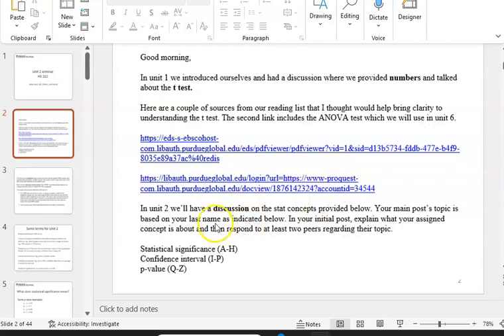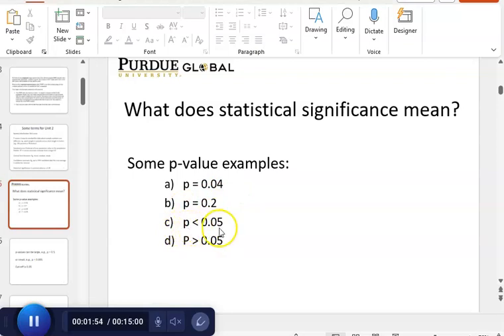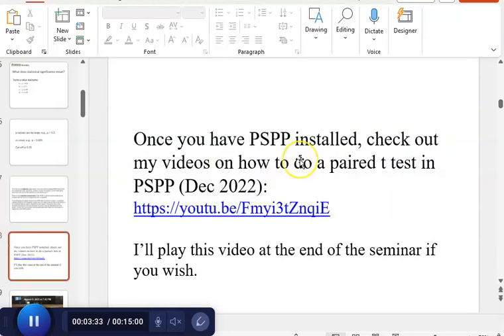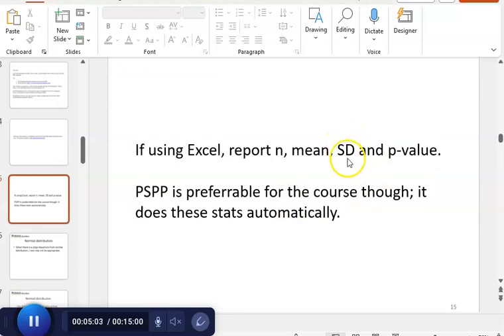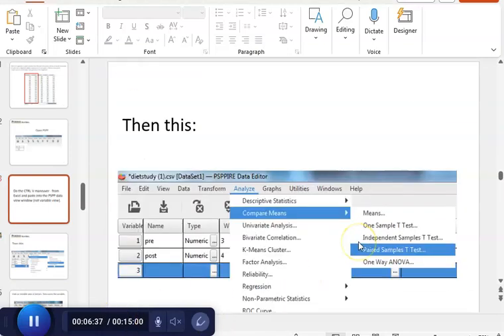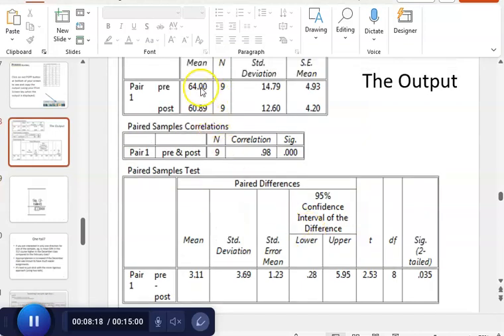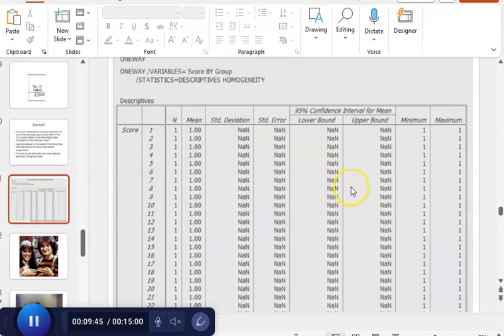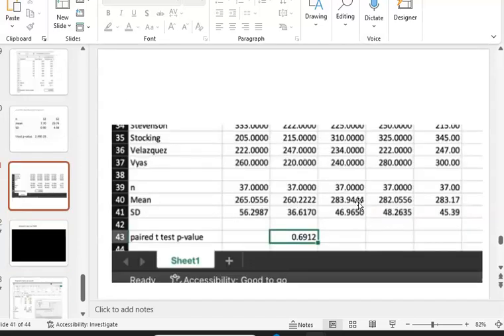Hart 312 unit 2 seminar